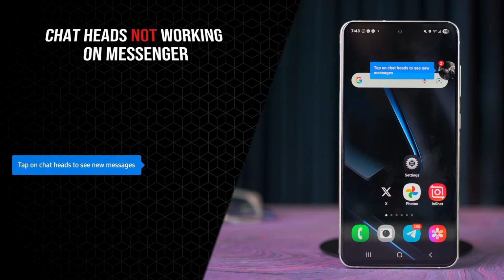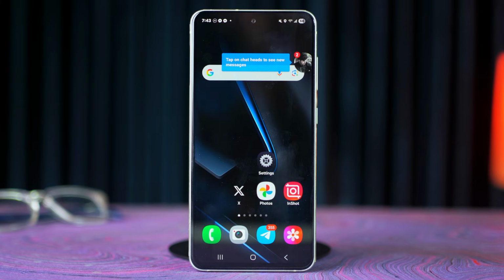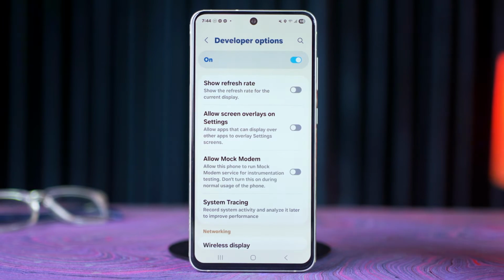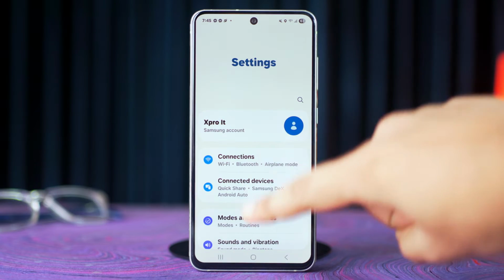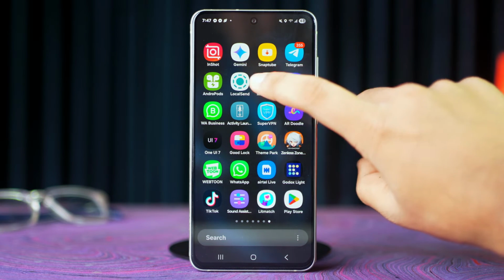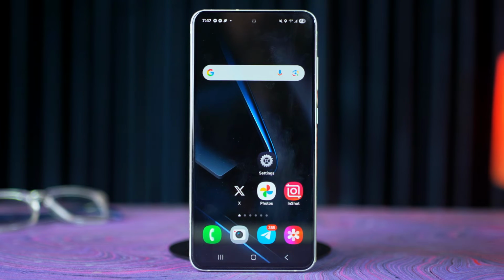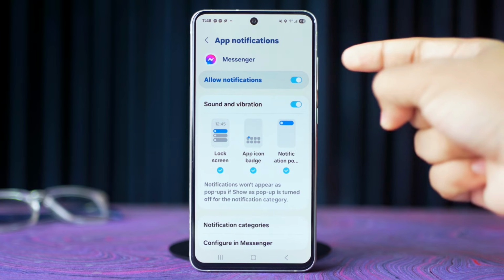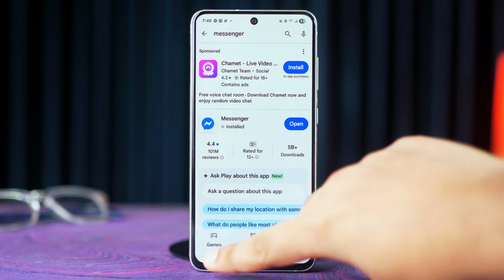Chat Heads Not Working on Messenger? Fix It Now By This Simple Trick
Want to know how to fix Messenger chat heads not popping up? Well, don't worry! In this video, I’ll show you how to fix Messenger chat heads not working on your device. By following these steps, you’ll learn how to enable chat heads on Messenger and make the Messenger floating chat appear correctly. This way, your Messenger chat head not working problem will be solved, and you won’t miss any messages again.

00:01- Video Intro
00:15- Solution 1: Enable Screen Overlays on Settings
01:06- Solution 2: Enable Chat Head Permissions
01:26- Solution 3: Enable Notification Permissions
01:50- Solution 4: Update or Reinstall Messenger
02:09- Solution End